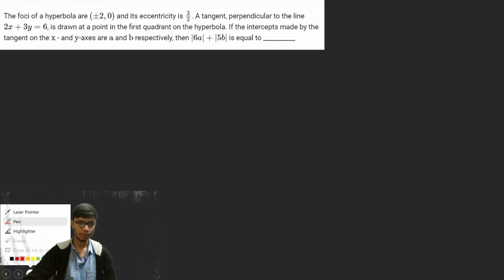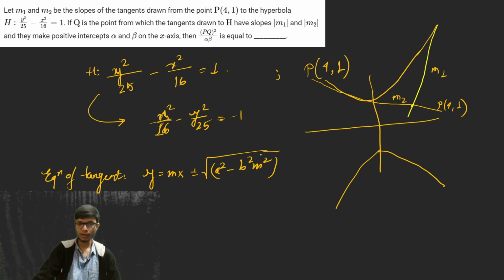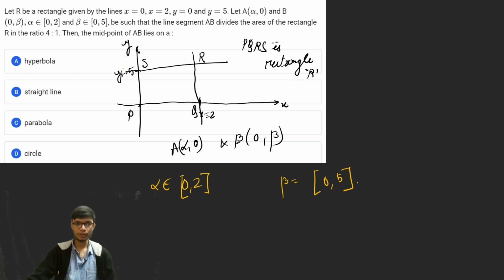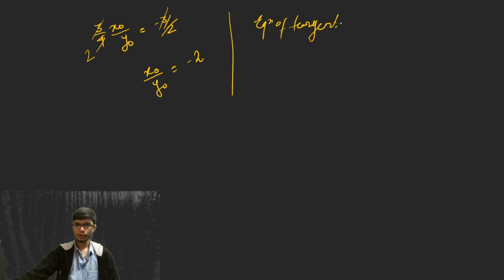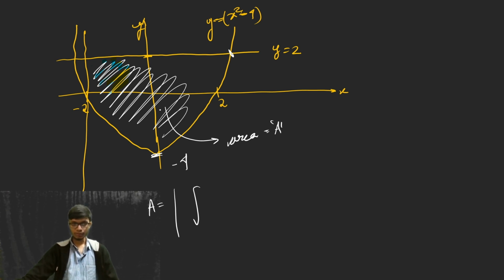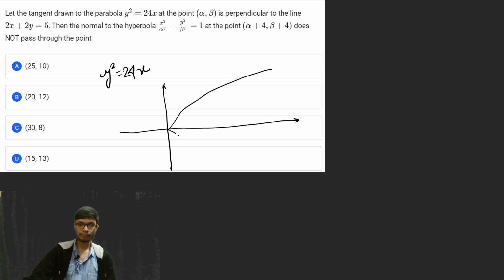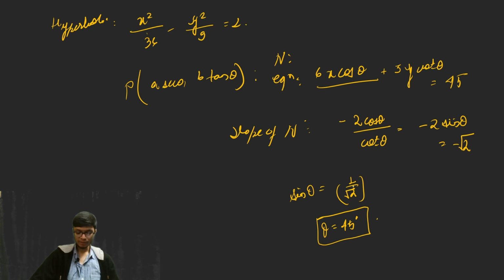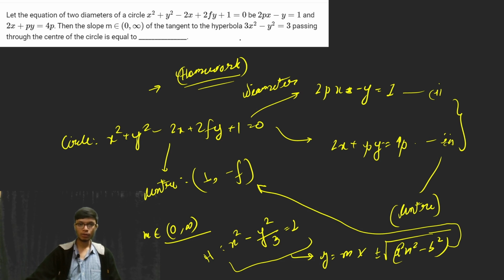Crack JEE MAINS 2024🔥: Hyperbola - Episode 5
🚀 Welcome to our exclusive JEE MAINS 2024 preparation series dedicated to mastering the intricacies of Hyperbola in Mathematics! 📐 In this inaugural episode, we delve deep into the realm of hyperbolic functions, unlocking the secrets to conquering JEE MAINS with confidence.

🎯 Episode 5: "Hyperbola - Unraveling JEE MAINS Complexity"
Join us as we demystify the world of hyperbolas, breaking down real JEE MAINS problems from previous years. Our experienced instructors guide you through each question, providing step-by-step solutions, insights, and strategies to ensure you're well-prepared for the challenges that lie ahead.

🌐 What's Inside:

🧠 Comprehensive Coverage: We've carefully curated problems covering every facet of hyperbolic functions, ensuring you're equipped to tackle any question that may appear in JEE MAINS 2024.
🚀 Expert Analysis: Benefit from detailed explanations that simplify complex concepts, allowing you to navigate hyperbolas with ease.
⏱️ Strategic Approaches: Learn time-saving techniques and problem-solving strategies that are essential for success in the exam.
Don't miss out on future episodes of this series!

Connect with fellow JEE aspirants, share your insights, and engage in discussions within our dedicated community. Let's create a collaborative environment to ensure everyone's success!

📌 Upcoming Episodes:

Episode 1: "Hyperbolic Heights - Unraveling JEE MAINS Complexity" (Released)
Get ready to elevate your understanding of hyperbolas and excel in JEE MAINS 2024! Join us on this educational journey towards success! 💪📏